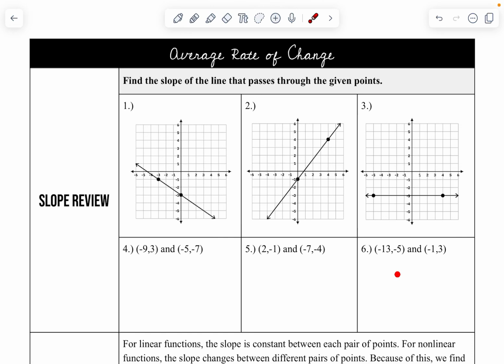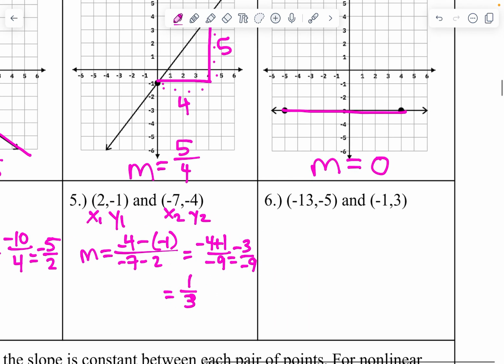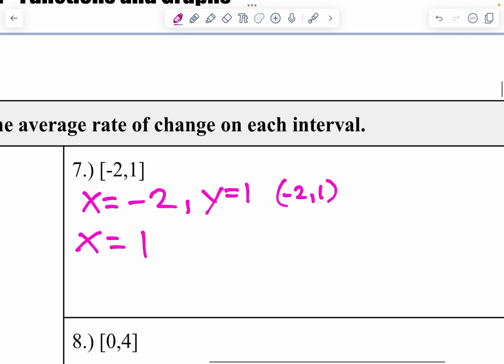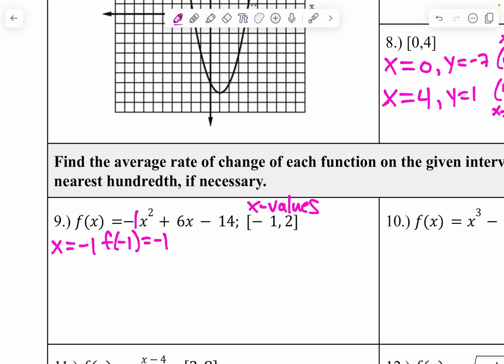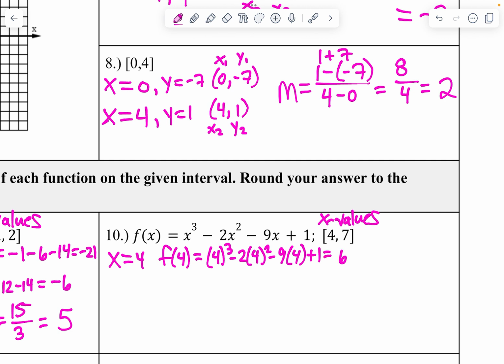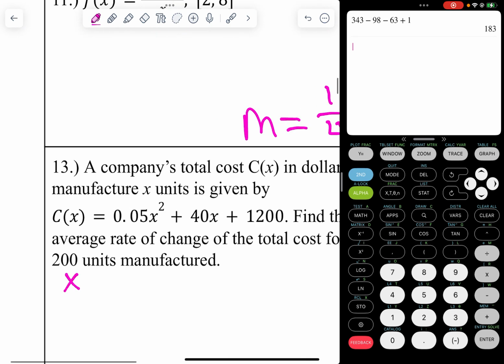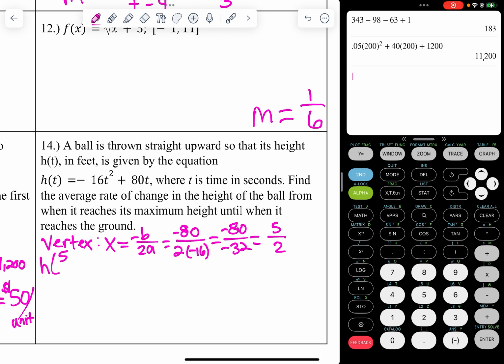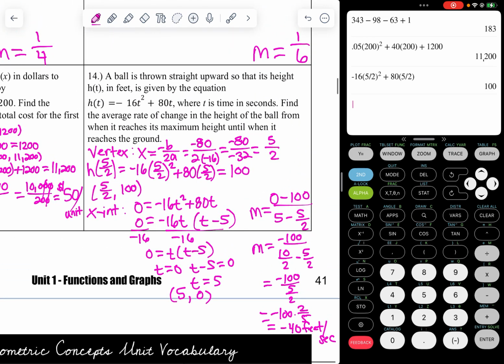Average Rate of Change